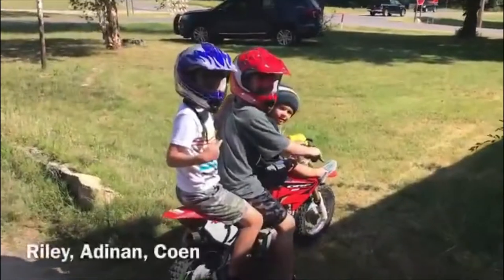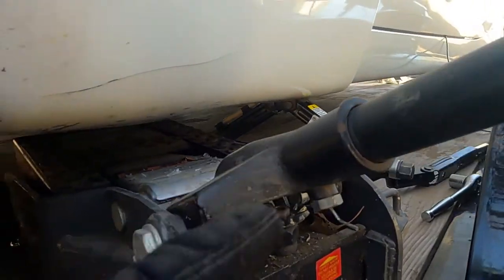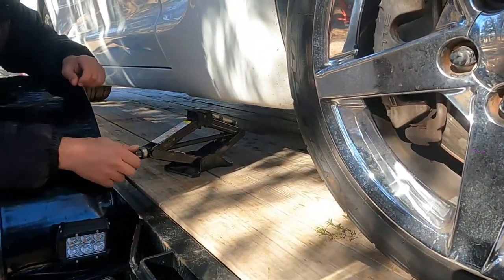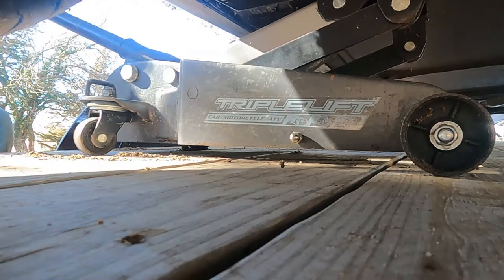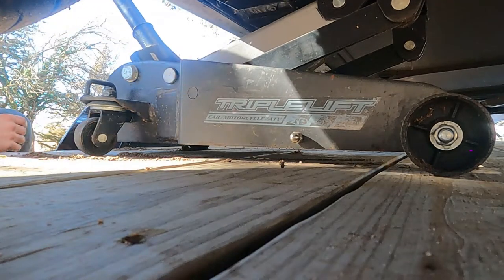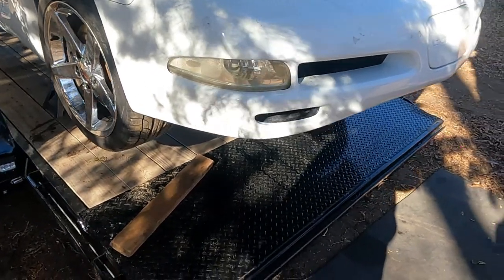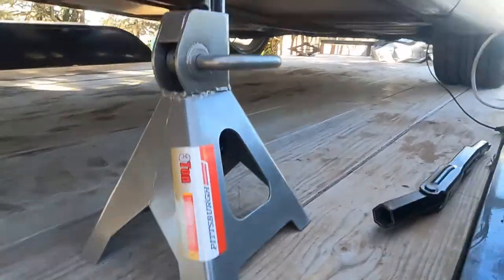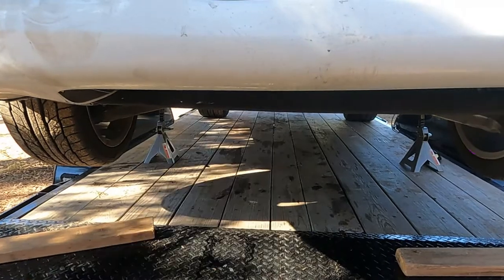Corvette on jack stands on Trailer (Jacking a Car UP on a Trailer)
We prepare for Harmonic Balancer replacement by putting the corvette on jack stands while on a trailer. Push and pull test to be sure she was sturdy!

710 S. Main South Hutchinson KS

💰💰 Discounts 💰💰
Use Code ArcticVette

🎸🎸 Song 🎸🎸
Living Life by Dawson
32gb SD Card (2 pack)